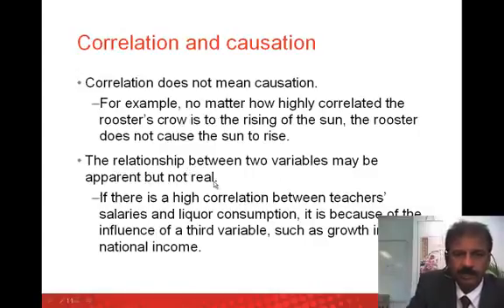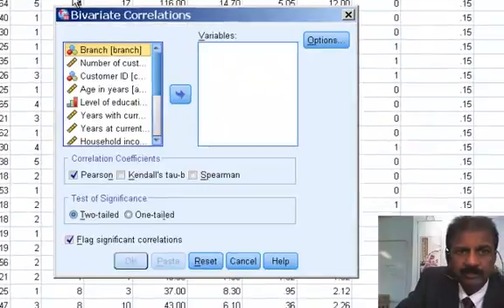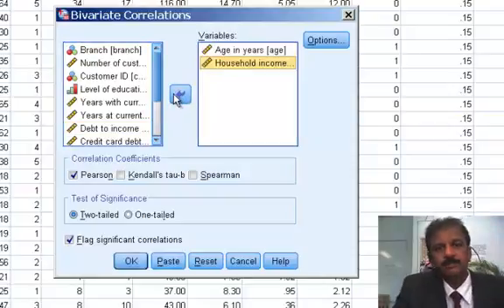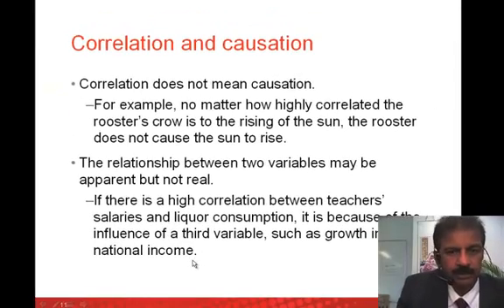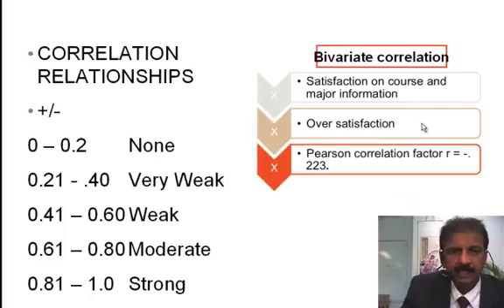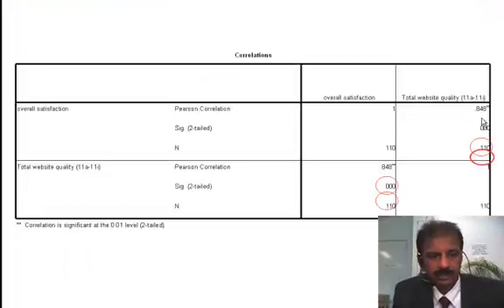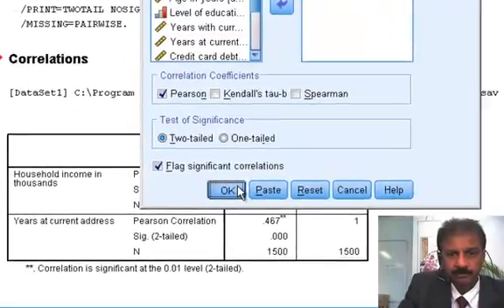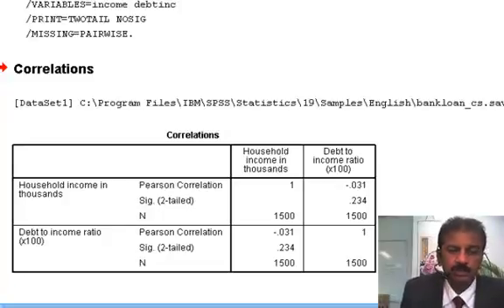K SPSS Advanced 11 (Siva Muthaly)